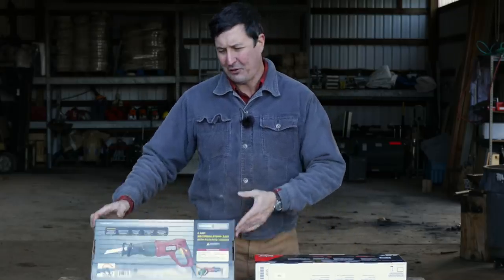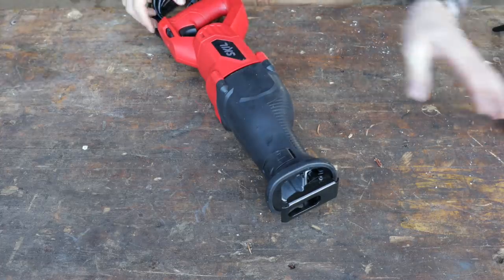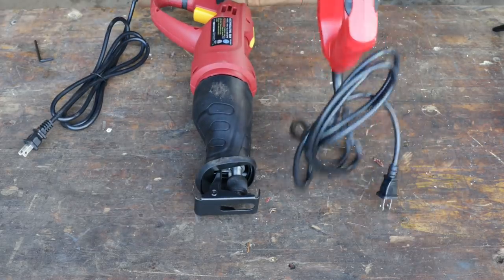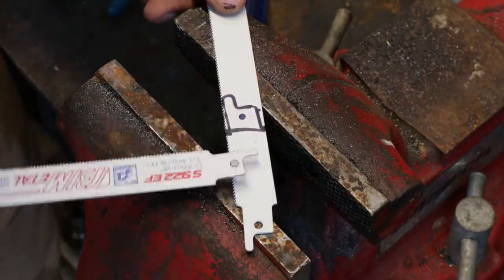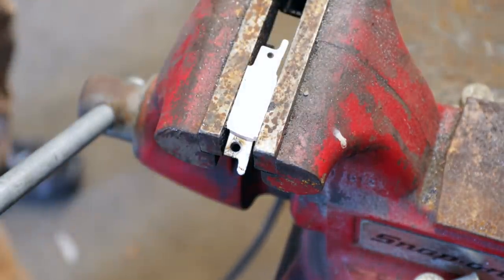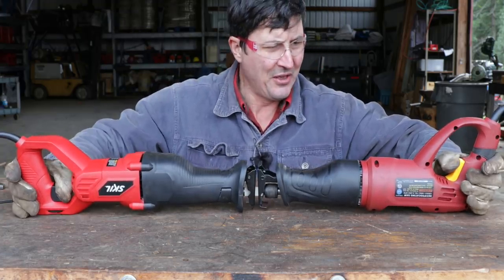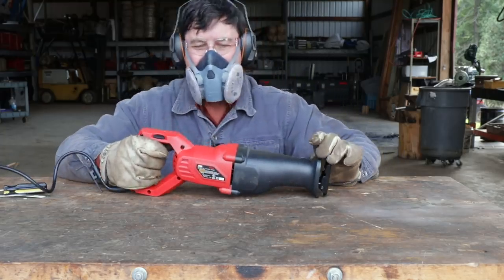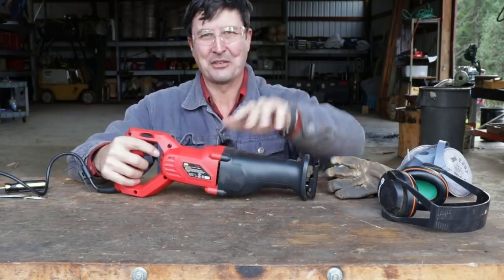Cheap Harbor Freight Tool Catches On FIRE!!!